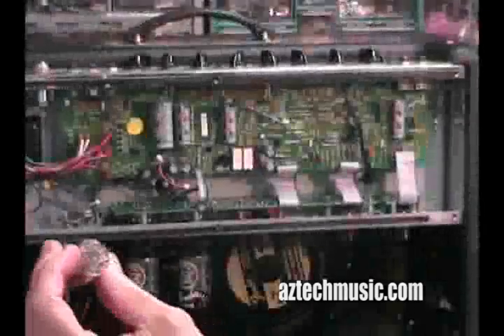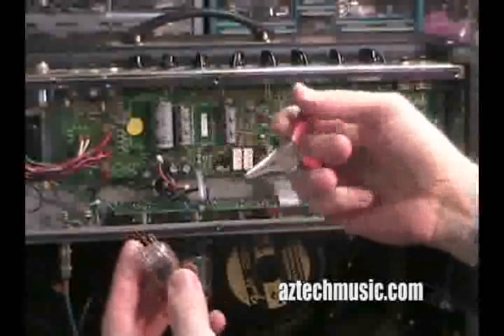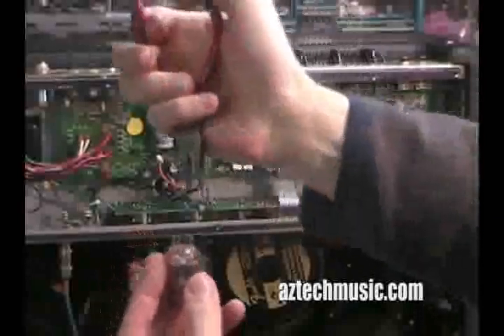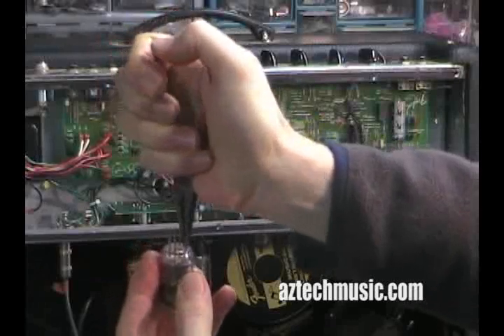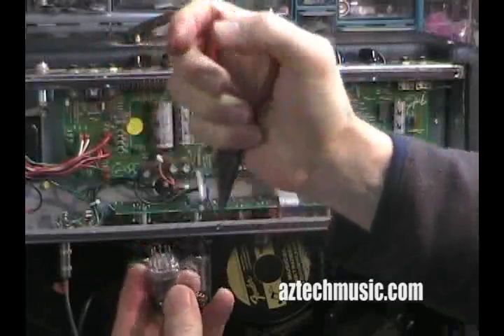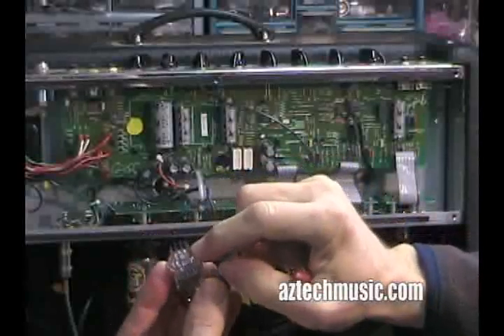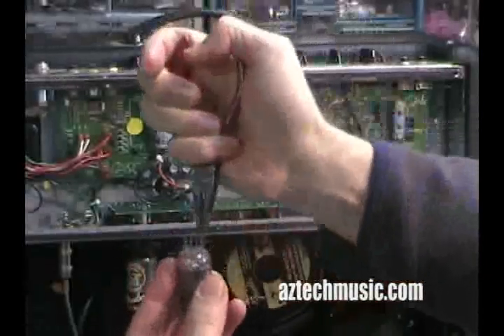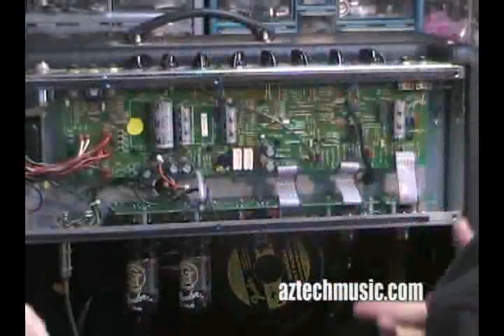Tube Amp Bent Tube Pins How to straighten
Use care replacing your pre-amp tubes.  If you bend a pin, carefully straighten
using the following procedure.  Learn more tips on how to get started repairing music gear at website.